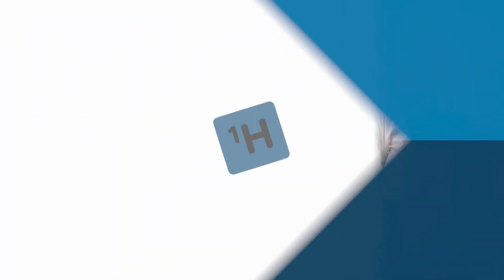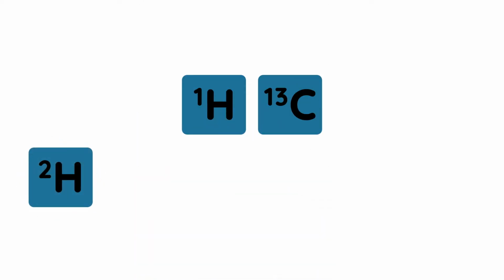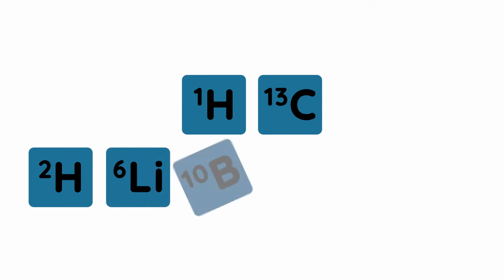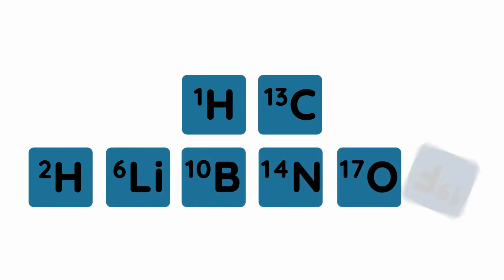Chemistry & Physics: Anasazi EFT 60 NMR